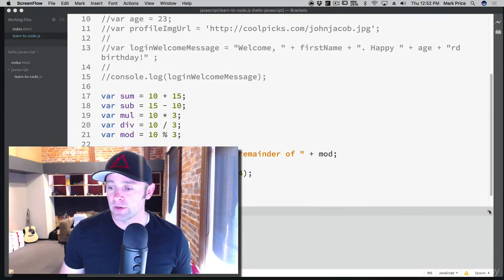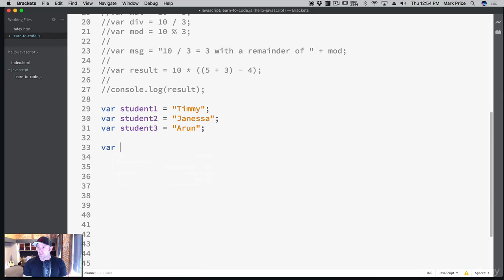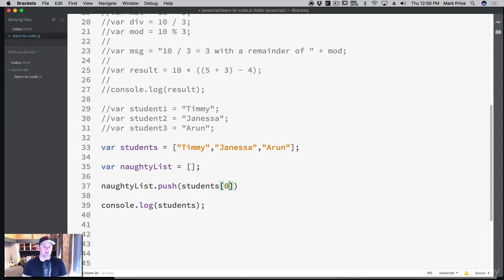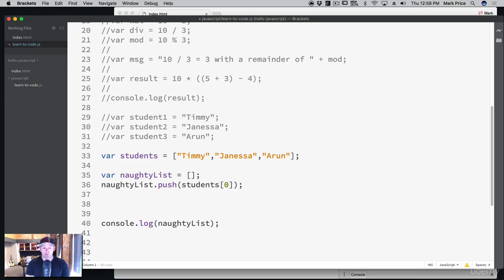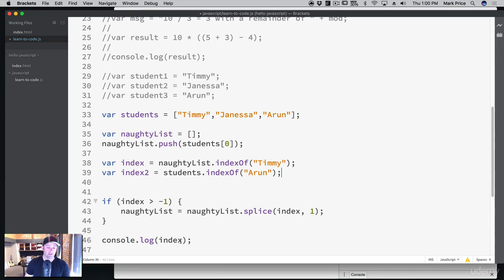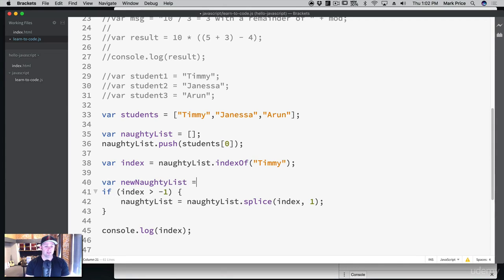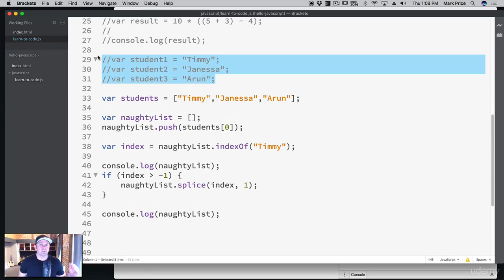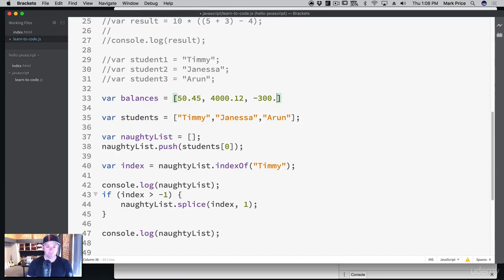38. Javascript Arrays - Full stack web development Course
In this FullStackWebDevelopment tutorial series video, We will learn about javascript arrays and methods .

An array is a special variable, which can hold more than one value at a time. An array can hold many values under a single name, and we can access the values by referring to an index number.

In JavaScript, array is a single variable that is used to store different elements. It is often used when we want to store a list of elements and access them by a single variable. Unlike most languages where array is a reference to the multiple variable, in JavaScript array is a single variable that stores multiple elements.

Syntax: var array_name = [item1, item2, ...];

We can access an array element by referring to the index number. Array indexes start with 0.[0] is the first element. [1] is the second element and so on.

- The push() method is used to add new items to the end of an array, and returns the new length. The new item(s) will be added at the end of the array. Also this method changes the length of the array. To add items at the beginning of an array, use the unshift() method.
Syntax:  array.push(item1, item2, ..., itemX)

- The indexOf() method Javascript array indexOf() is an inbuilt function that returns the first index at which the given item can be found in an array, or -1 if it is not present in an array. Javascript indexOf() method searches the array for a specified item and returns its position to the calling function.
If we want to search from end to start, use the lastIndexOf() method

- Array.splice(position,num); The position argument specifies the position of the first item to delete and the num argument determines the number of elements to delete. The splice() method changes the original array and returns an array that contains the deleted elements.

Week 1 : Day 7
Section 5 : Learning to Code With Javascript
Tutorial 38:  Javascript Arrays